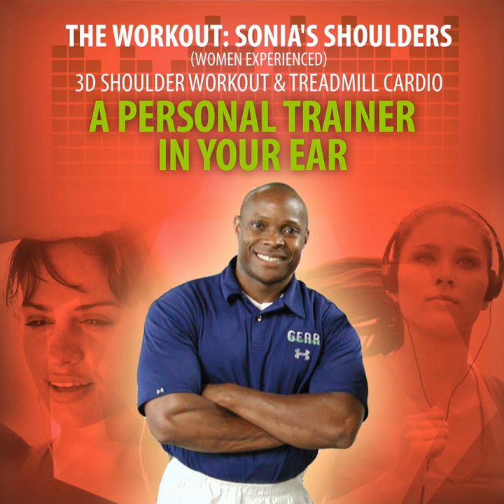Setup: Chest Flye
Setup: Chest Flye · Russell A. Banks

The Workout: Sonia's Shoulders (Women Experienced) (3d Shoulder Workout & Treadmill Cardio)